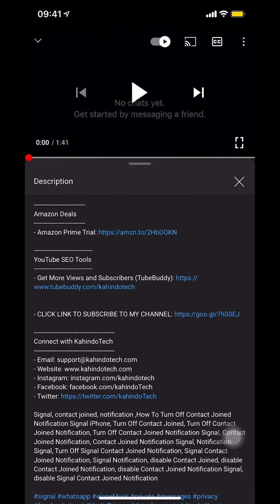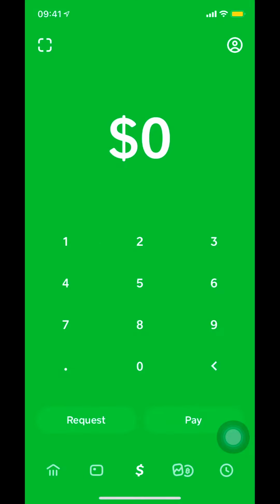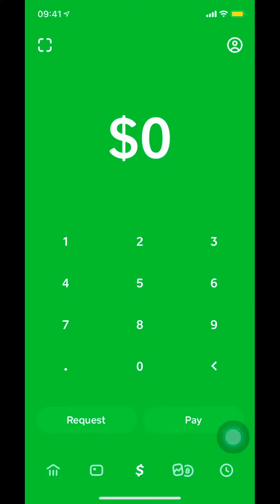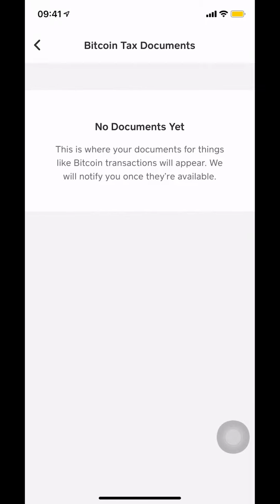How To Find Bitcoin Tax Documents Cash App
This video shows How To Find Bitcoin Tax Documents Cash App.